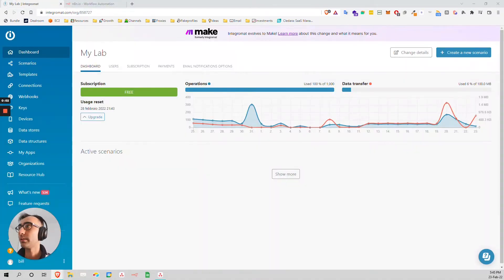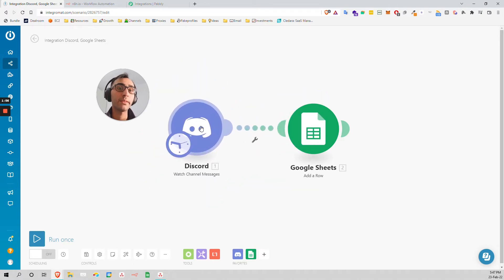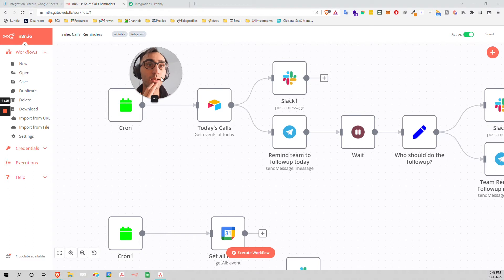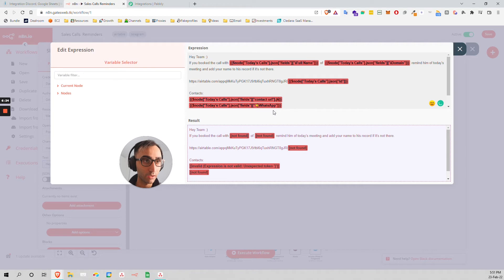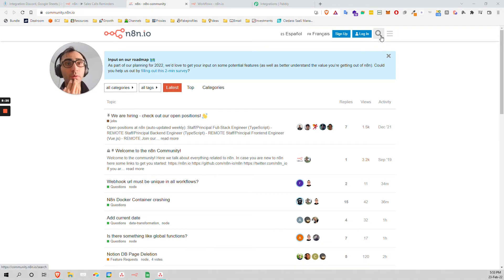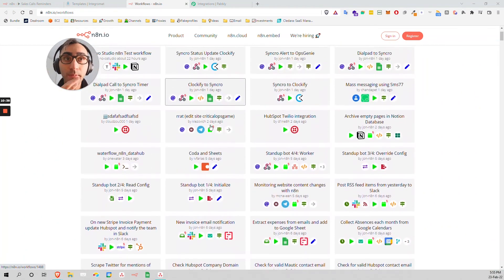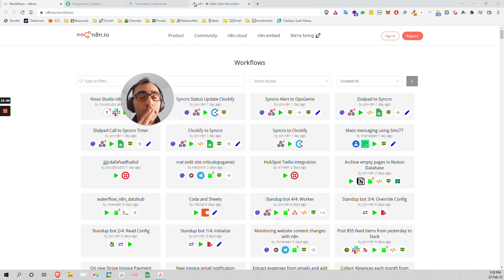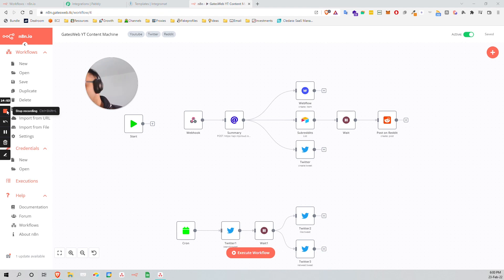N8N Vs Integromat(Make) Vs Pabbly